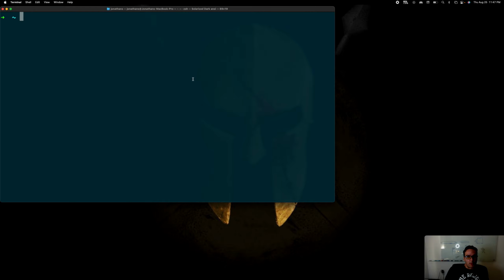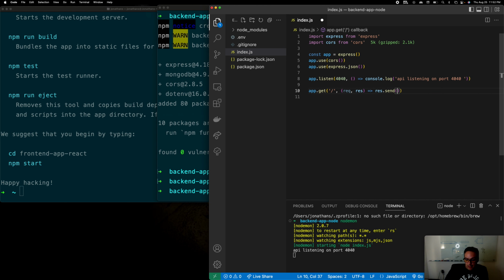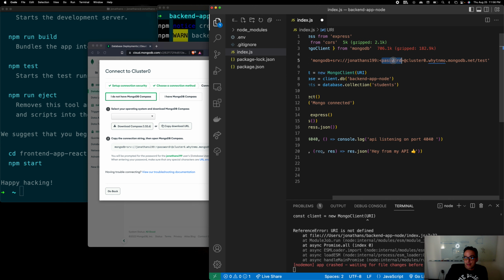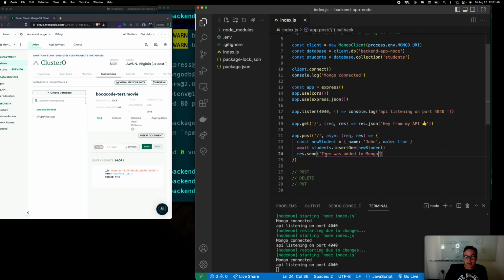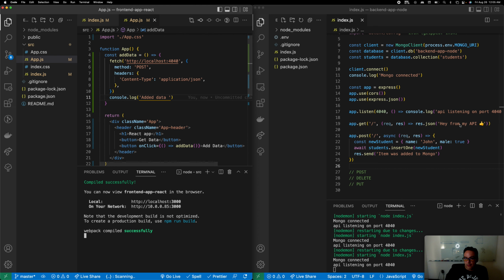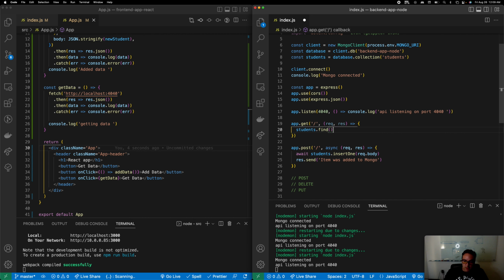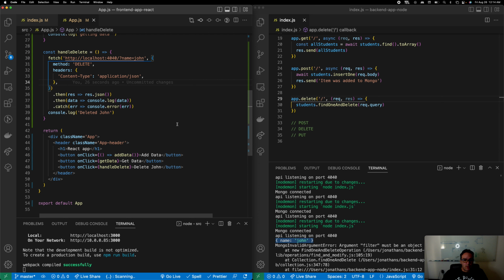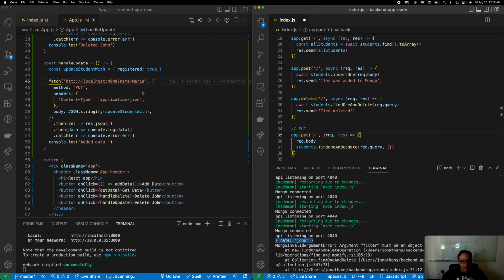How to create simple Node Express Api with MongoDb and React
- Node Express API using MongoDb Atlas
- React App
- Full CRUD APP